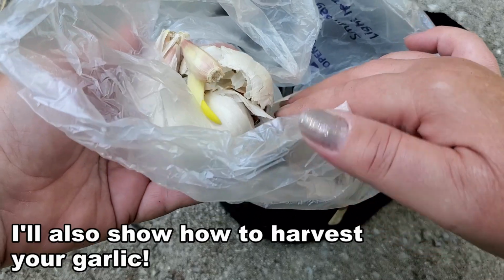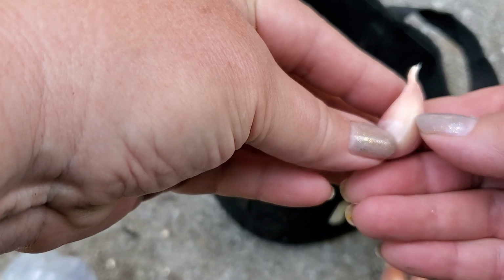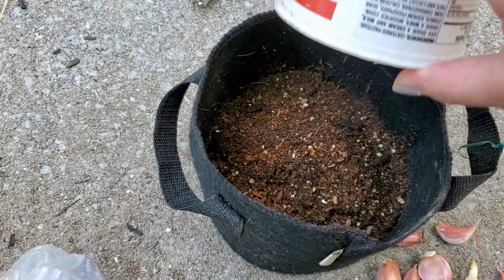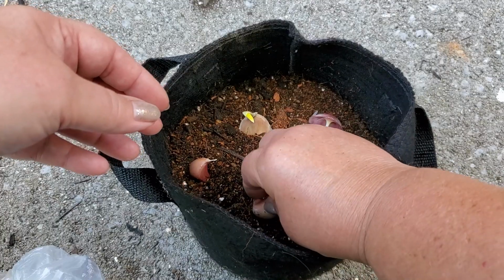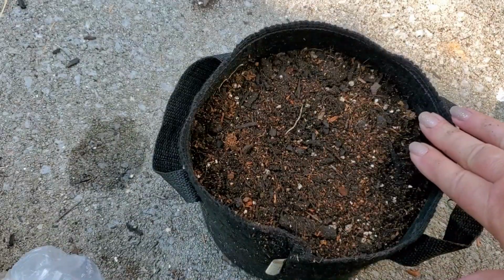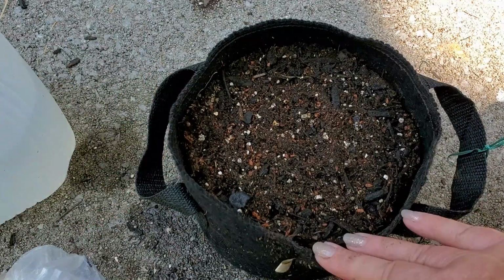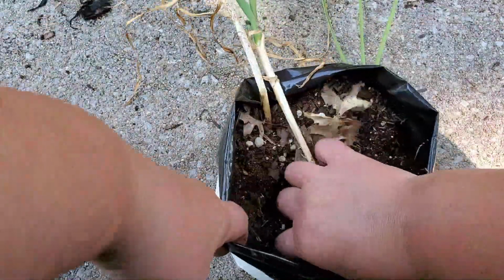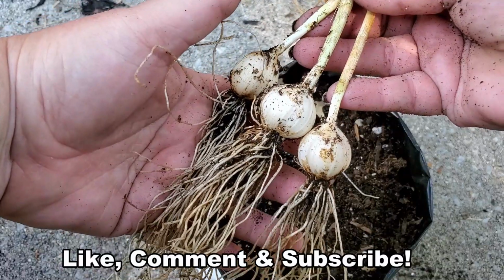Planting Garlic from Cloves in Pots - Growing Garlic From Store-Bought Cloves - Gardening Gal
Planting Garlic from Cloves in Pots: This video is how to grow garlic when you are planting garlic from cloves in pots.  I'm growing garlic from store bought cloves from the grocery store, and this is how to grow garlic at home.  I am growing garlic in a container, but you could do this in the ground.  I'll also show you how to harvest garlic!  It's fun and very easy.  :)
Planting garlic from cloves in pots is easy and quick.  In two or three months you can have some mini-bulbs which are so very sweet!  Knowing how to grow garlic from cloves in containers means you can have wonderfully fresh garlic that you can harvest as needed.
Growing garlic from store bought cloves is easy, inexpensive and fast!  And planting garlic from cloves in pots lets you move your garlic around the garden as needed, without having to dig it up.